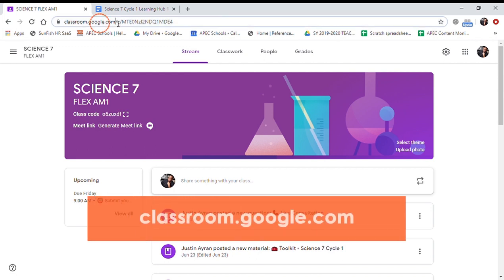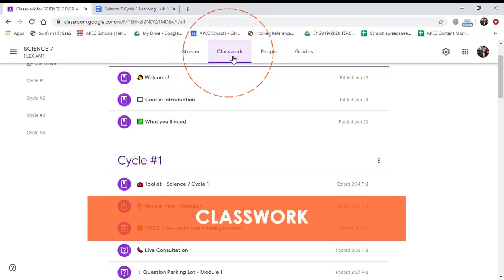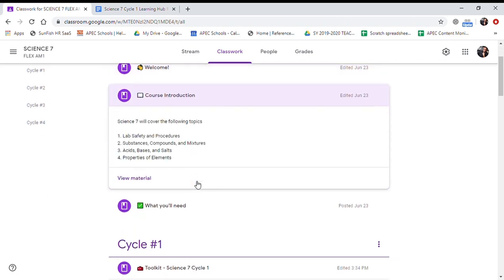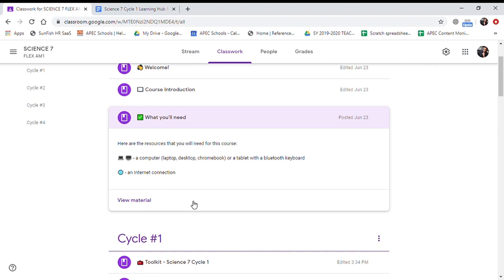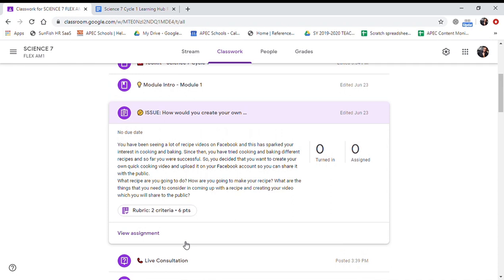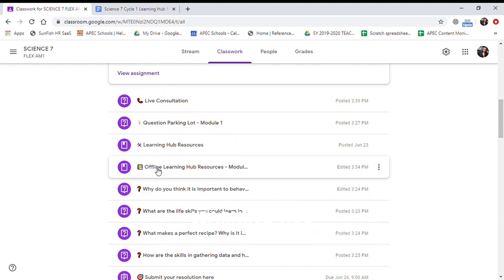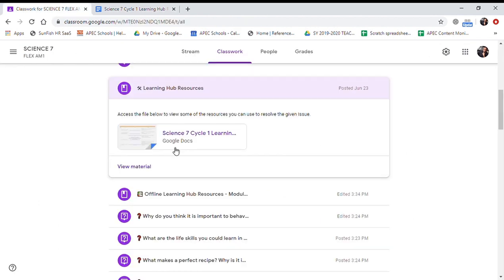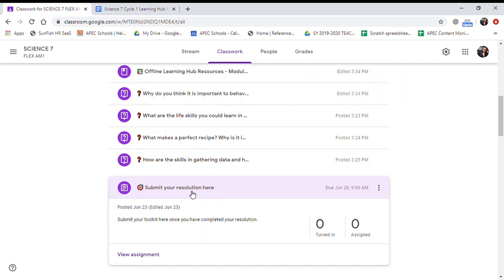APEC Flex Course Tour